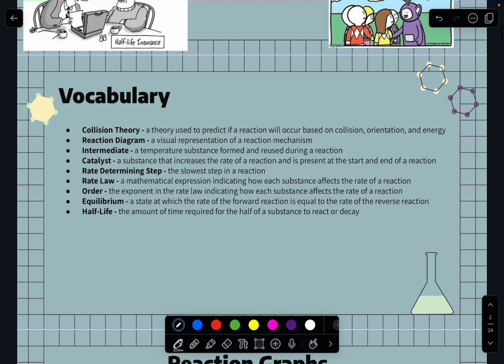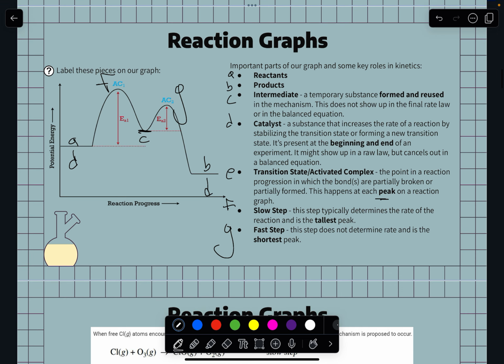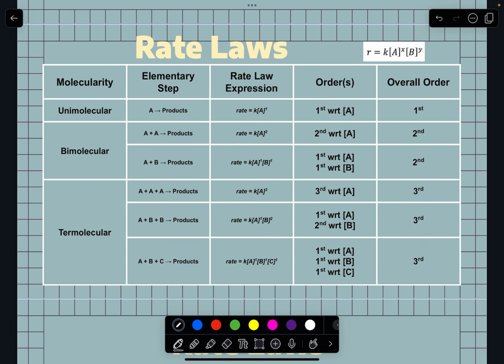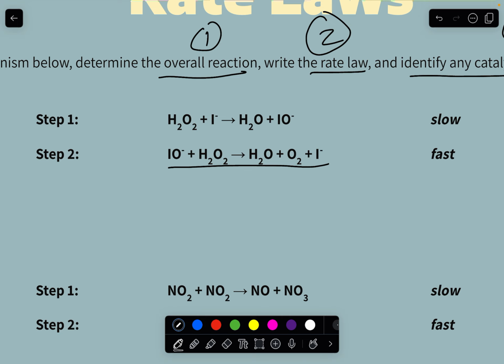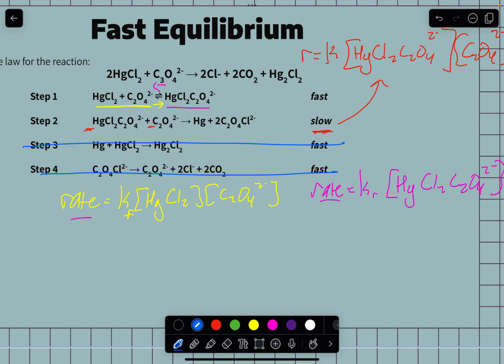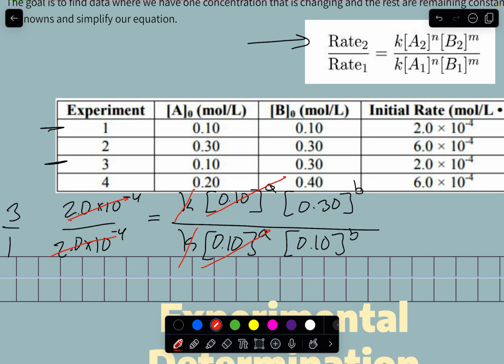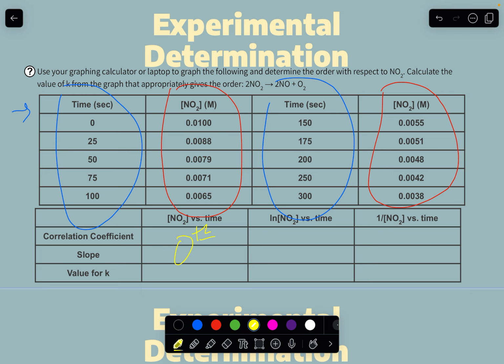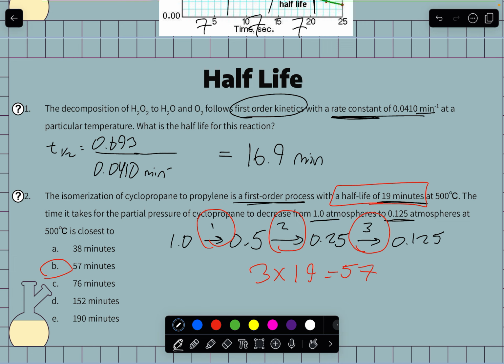AP Chemistry PHS - Unit 5 - Kinetics